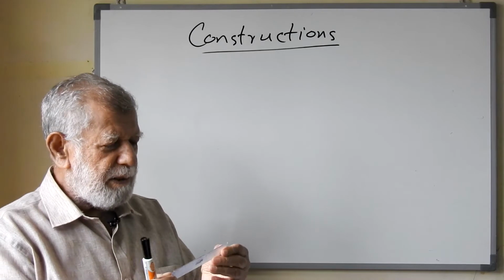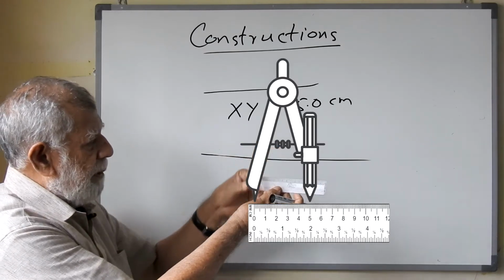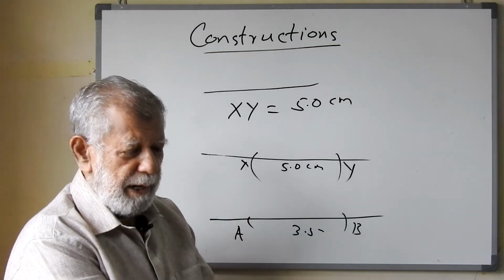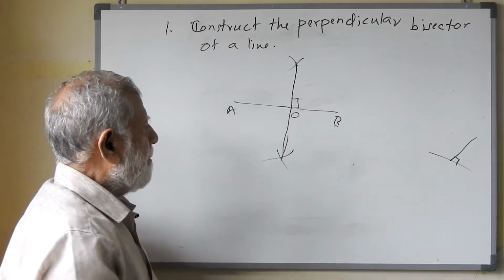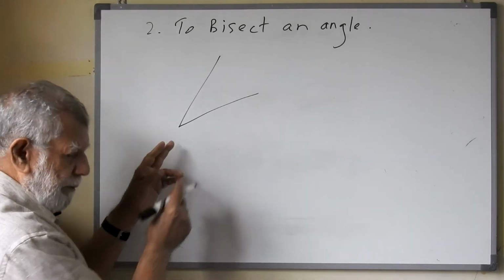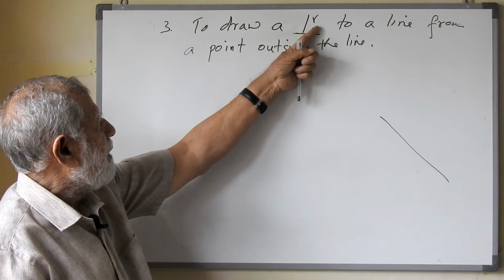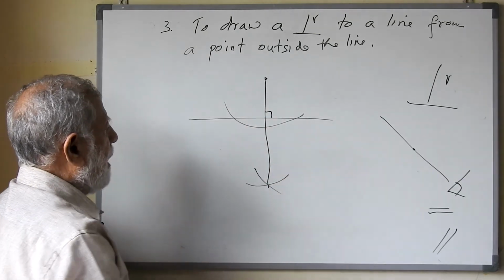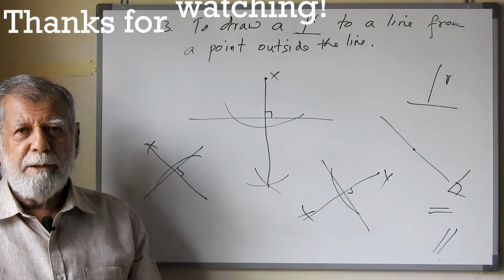Lesson 66 - Introduction to Constructions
Hi students,

Today we will move on to a new, very interesting and important topic called Constructions. We will learn about the basics on this lesson and move on to more complex Constructions later.